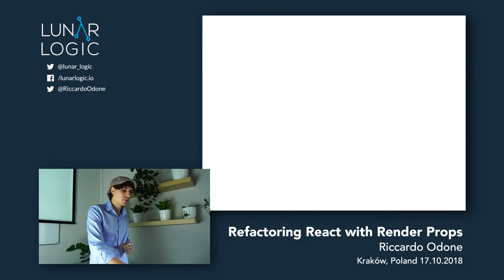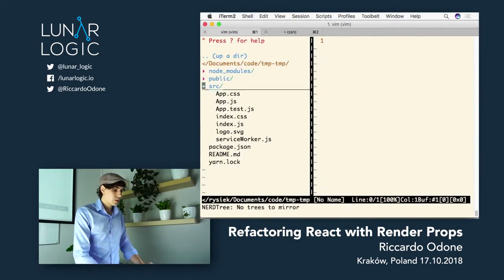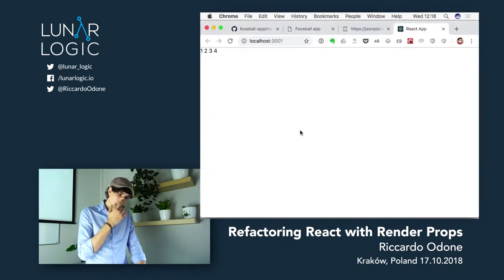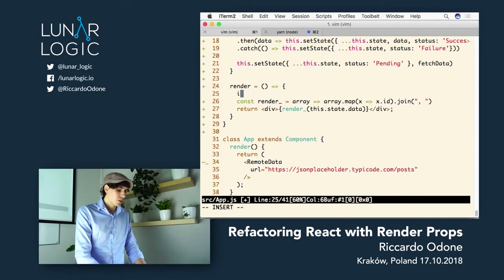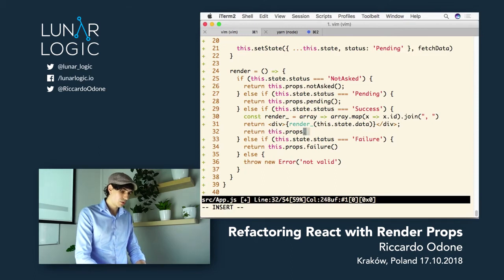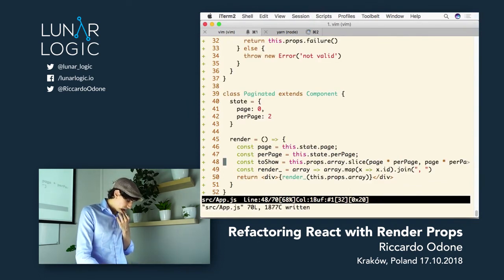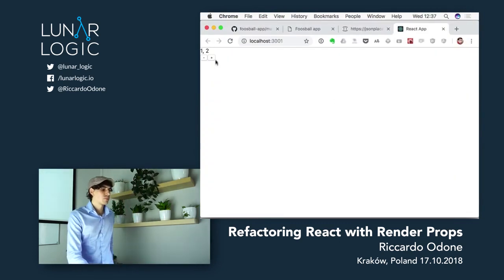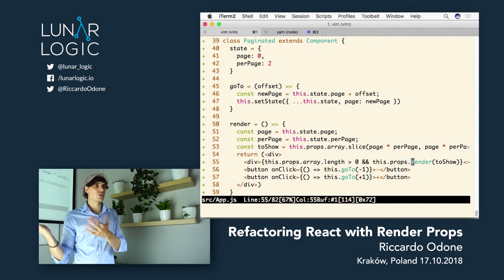Elm's RemoteData in React (with Render Props)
Get the latest content via email from me personally.
Reply with your thoughts.
Let's learn from each other.